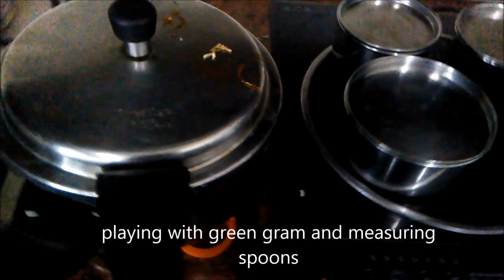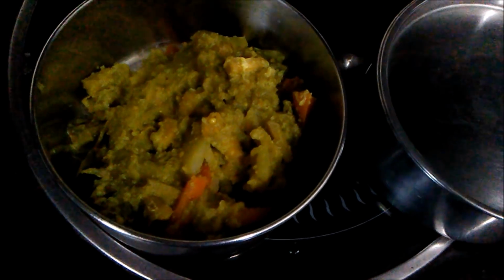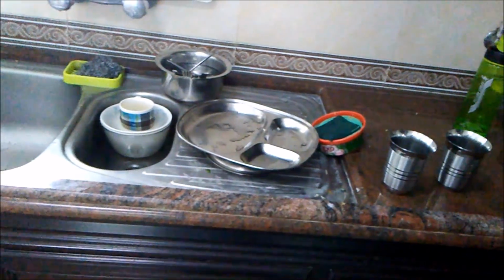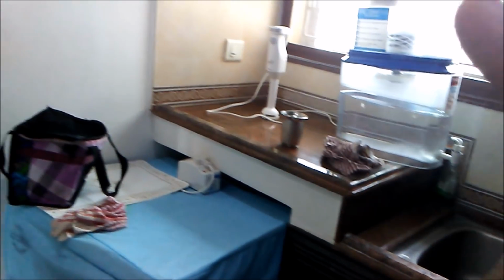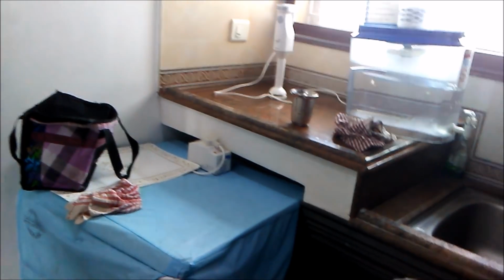Day 4 Zone 2 Flylady Challenge | Collab My Great Challenge | Declutter Kitchen Cabinets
28 Day Flylady Cleaning Zones 2 Kitchen | Flylady Challenge Day 4 / Declutter Kitchen Cabinets

This is day 4 in Flylady zone 2 the kitchen.

Flylady Book mentioned

my indian weekly cleaning routine uses the flylady weekly routine or home blessing hour as mentioned in the flylady cleaning system.

clean with me indian routine 2017
Once a week we do 7 weekly routines to bless our homes
1. dust
2. wipe mirrors.
3. mop
4. vacuum
5. change bedsheets
6. empty trash
7. paper

this is done in 10 min installments. first do the morning routine before you do this

morning routine
1. brush teeth, bath
2. dressed to shoes
3. breakfast
4. laundry
5. make bed
The mop I use and love

We are a family of 4 (includes 2 kids, mom and dad). Come join this Indian family as we share our life with you.